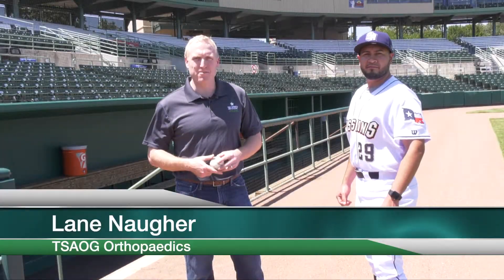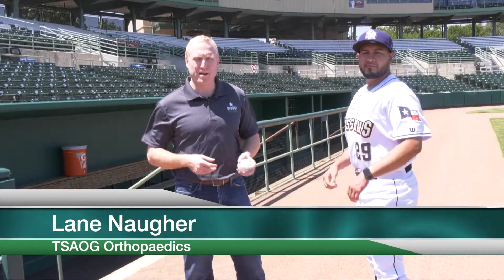San Antonio Missions Baseball Sports Medicine Tip of the Week- Featuring G. Lane Naugher, MD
Take care of your shoulder with proper throwing form! Dr. Lane Naugher discusses throwing mechanics in this installment of TSAOG Orthopaedics Sports Medicine Tips!